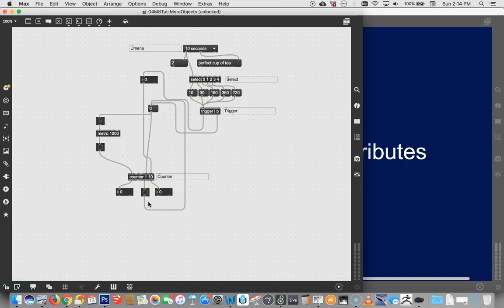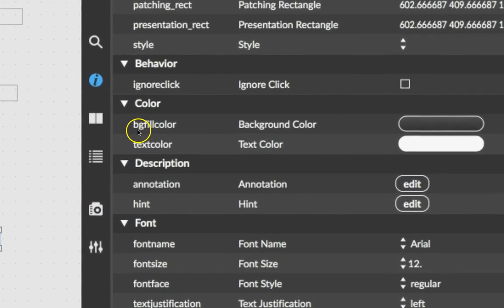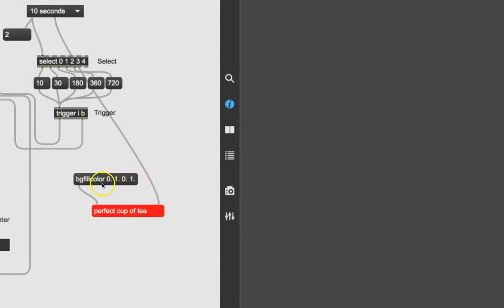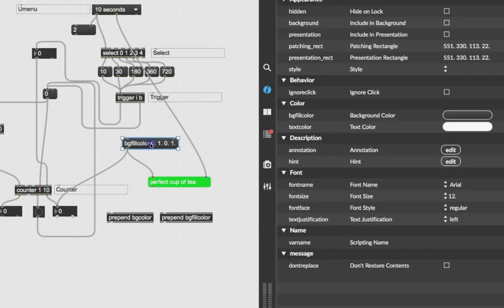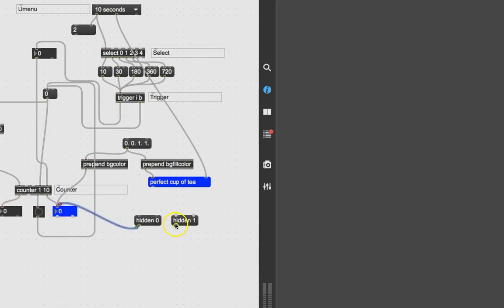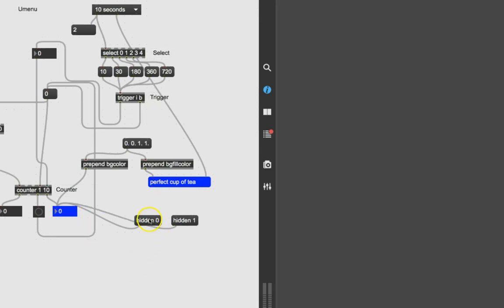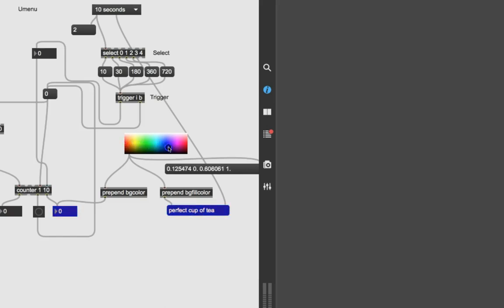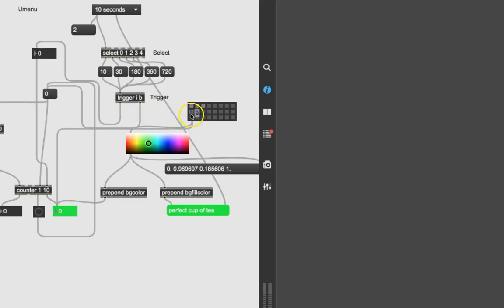Max 8 Tutorial # 5: Messages and Attributes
In this video we look at the Inspector Window to find out what kind of messages we can use to change the parameters, or attributes, of a Max Object. Once we do that, we can store a variety of presets (ie. colors, etc) using the "Preset" object.